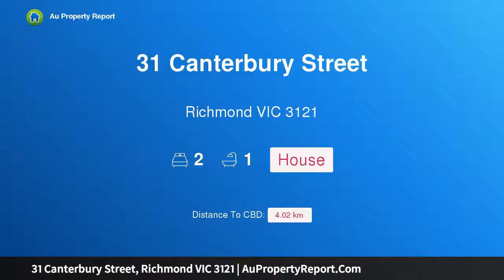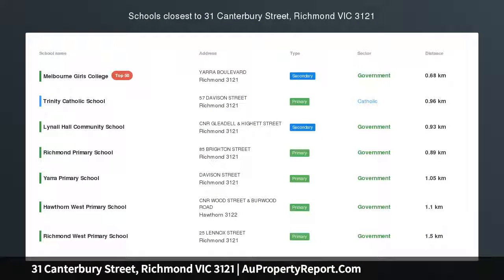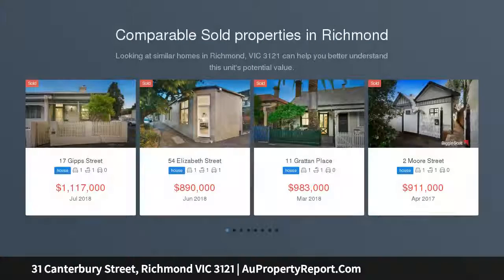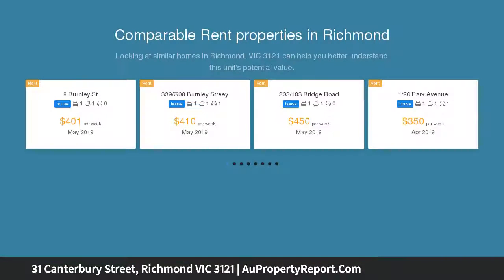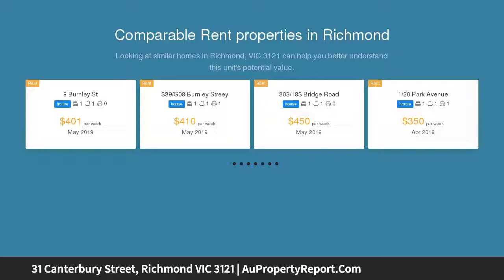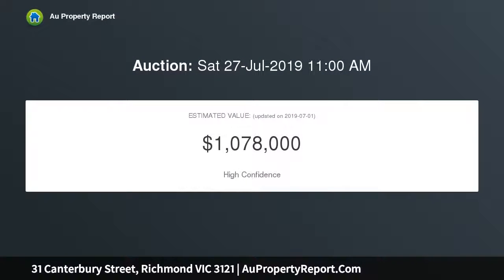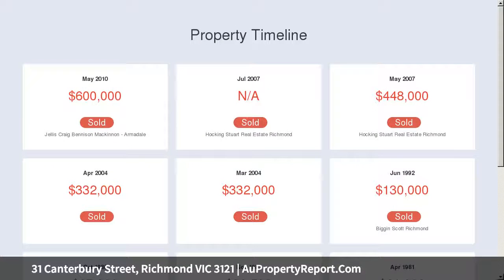31 Canterbury Street, Richmond VIC 3121 | AuPropertyReport.Com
31 Canterbury Street, Richmond VIC 3121
Property Type: house
Bedrooms: 2
Bathrooms: 2
Car Space: 0
EPITOME OF DESIGNER LIVING…